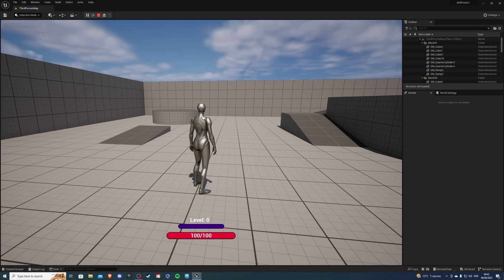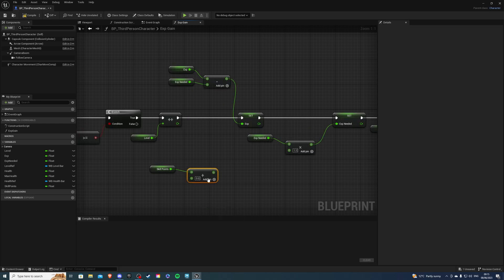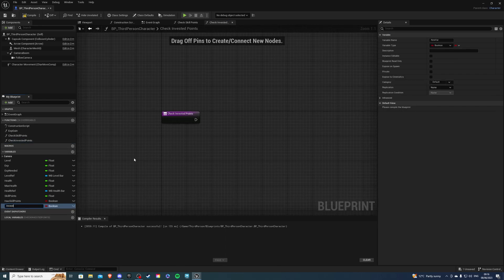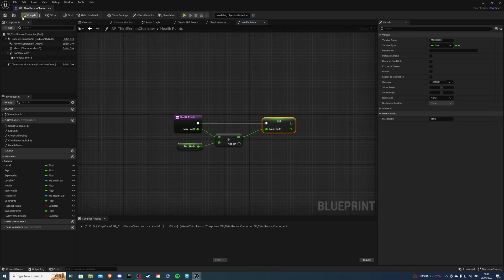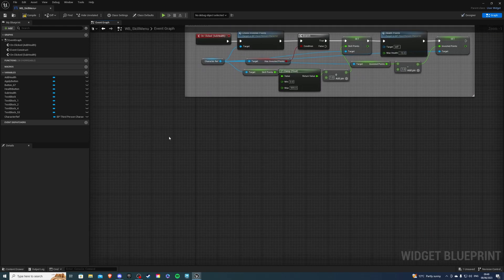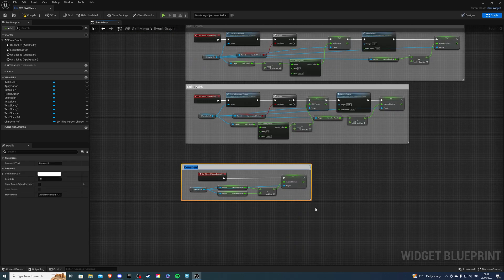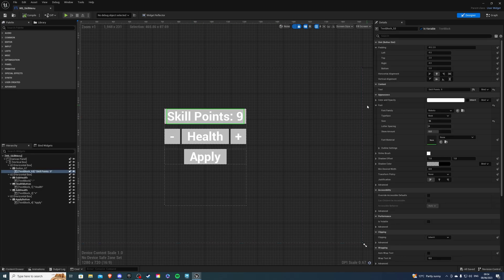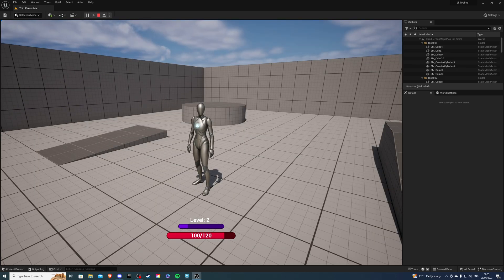Skill Points System Tutorial - Unreal Engine 5.2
Hey there, in this video I will show you how to create a skill points system. This is a flexible system and can be applied to pretty much anything you want.